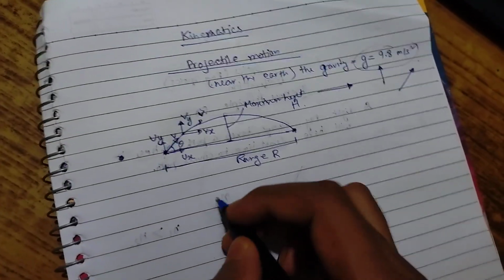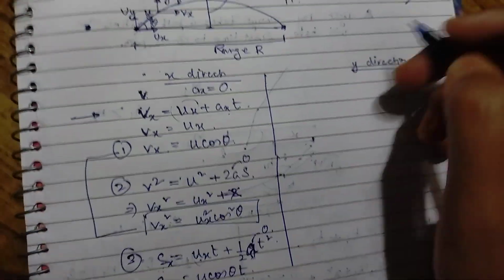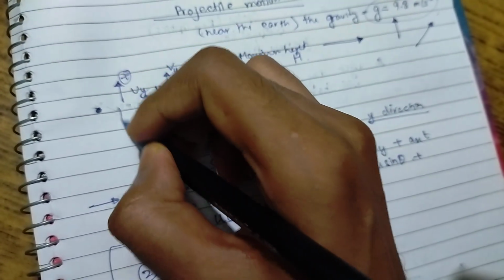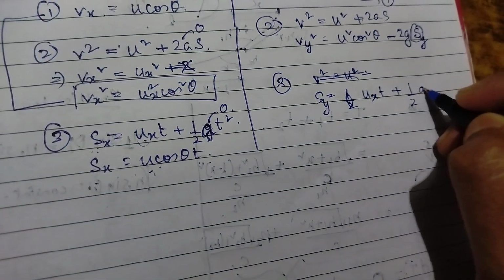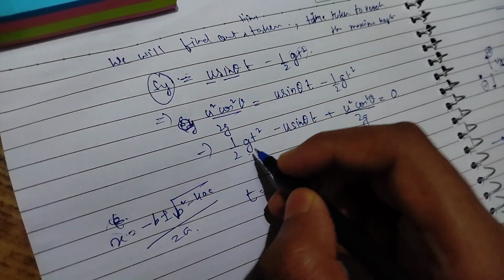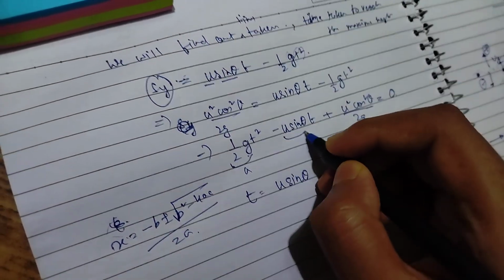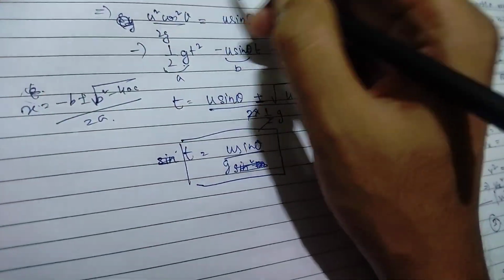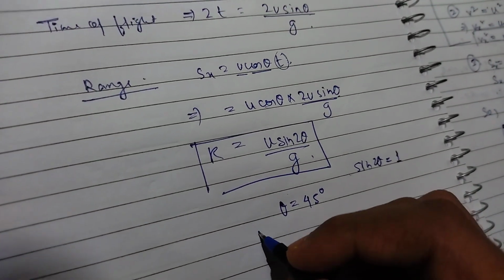Projectile motion | Kinematics -4 | Classical Mechanics - 4